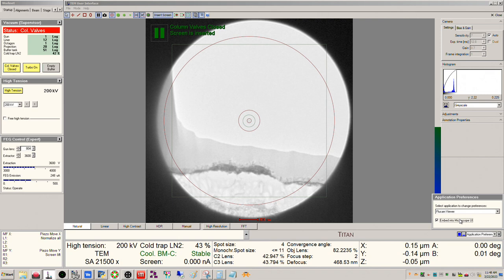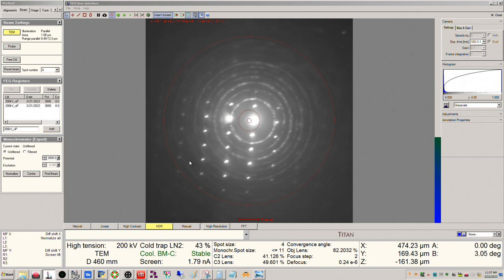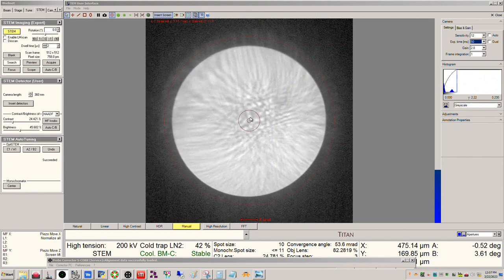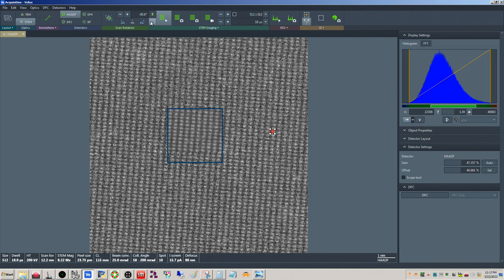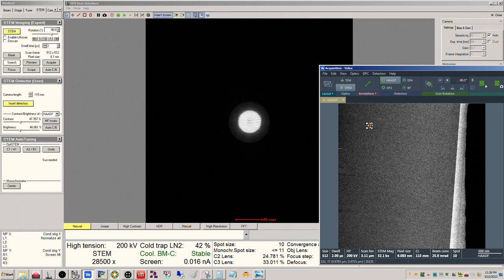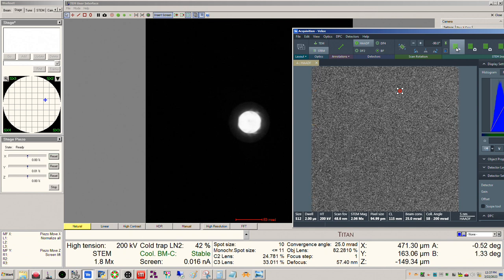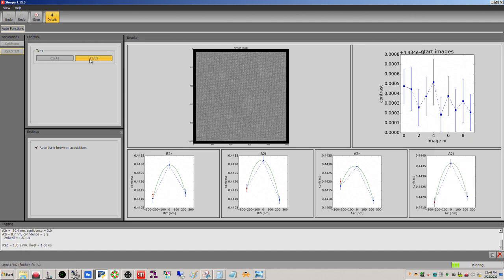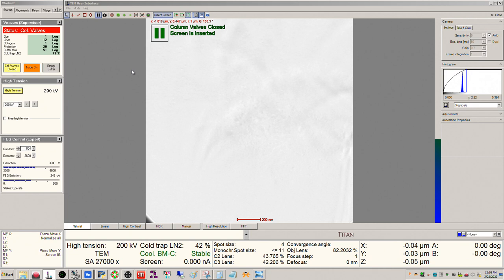FEI Themis Z S/TEM: STEM alignment and HAADF-STEM imaging (UPDATED)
This is an updated and corrected version (as always, filmed raw, unedited, unfiltered, uncensored, and uncut) of the previous tutorial I did covering STEM alignment and HAADF-STEM imaging using our Cs probe-corrected Themis Z S/TEM.  While the essence of the previous version was correct, I ultimately felt a remake of the video was warranted (particularly with regards to STEM alignment) since I always strive to give the S/TEM community the most accurate, up to date, and useful information possible.

Join me as I work toward obtaining sub 80 pm STEM resolution at 200 kV using a PFIB-prepared Si sample (the same lamella prepared in the PFIB lamella prep video!) viewed along the B = [112] zone axis displaying dumbbells spaced 78 pm apart.

Please note that while the STEM alignment procedure is basically applicable to any type of STEM imaging, the only type of STEM imaging demonstrated here is HAADF-STEM imaging; eventually, separate videos covering ABF- and/or DPC-STEM imaging will be produced.

Video topic requests are always welcome and appreciated; I enjoy making these videos and wish I could make them more frequently, but the demands of my job make it tough to do so; I’m in charge of 3 S/TEMs, 2 dual beam FIB/SEM systems, and 1 SEM and this keeps me very busy!